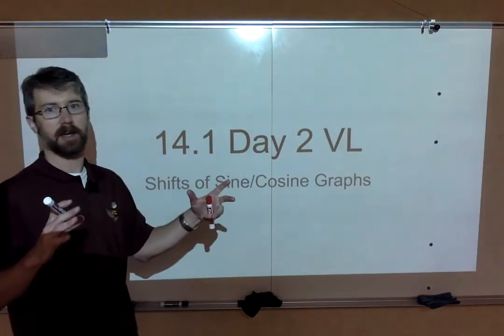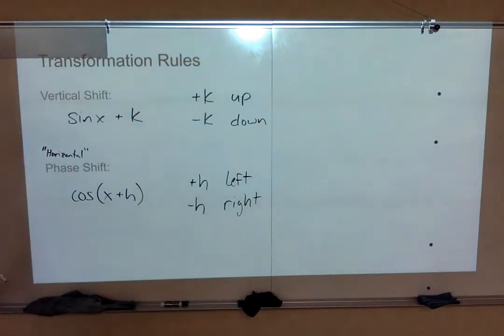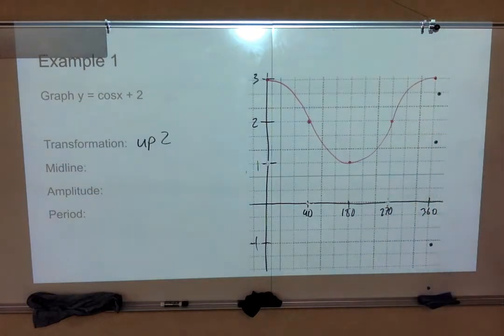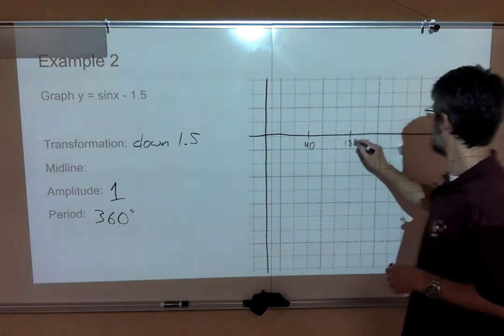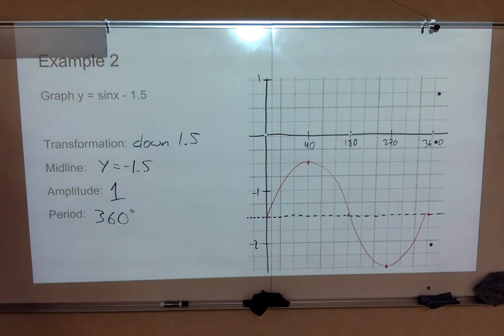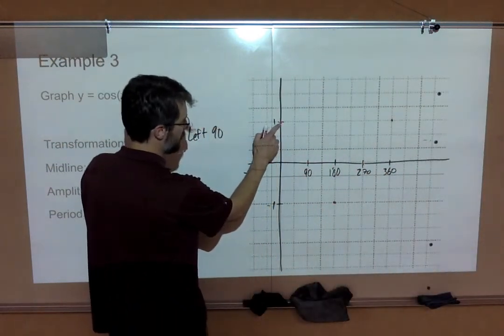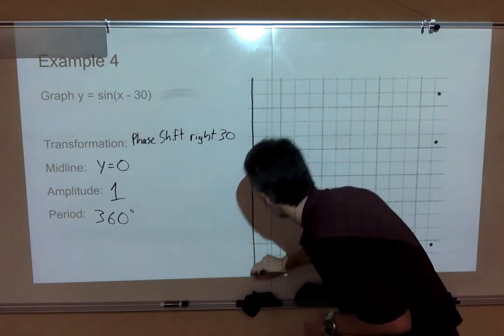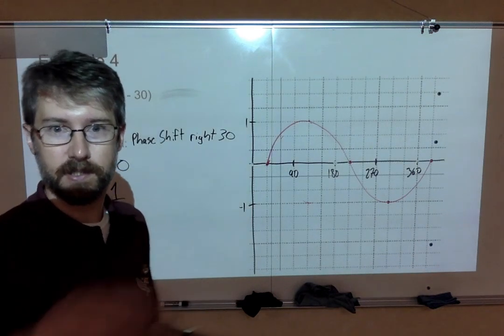FST - 14.1 Day 2 Shifts of Sine & Cosine Graphs